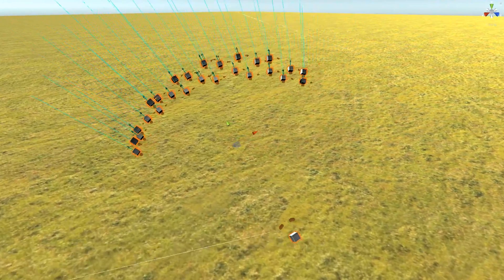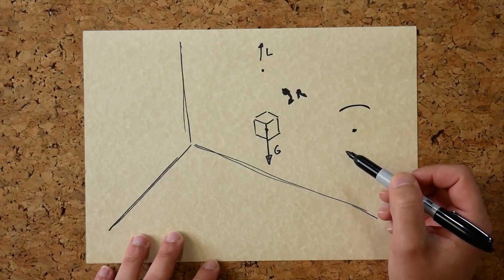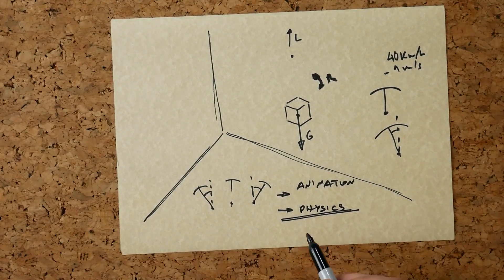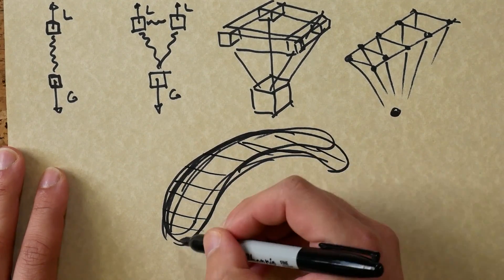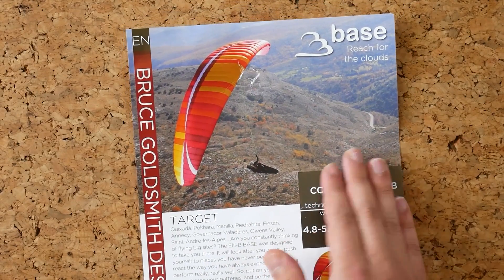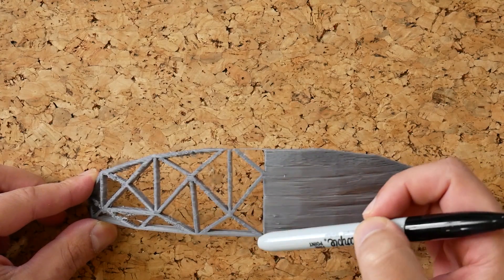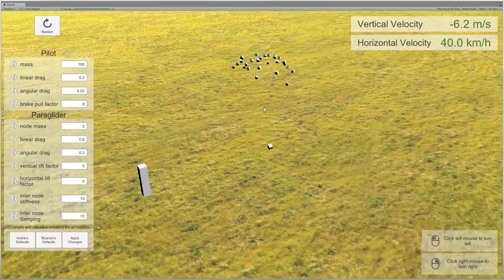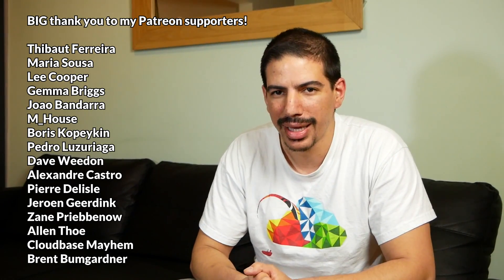Creating a 3D Softbody Simulator - Paraglider Game Part 4 - BANDARRA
It's been a long time coming on this one. We've gone through many attempts and iterations and finally have release the first prototype of the Paragliding game that you can play!

This version is based on paraglider physics and will need tweaking to the value and/or changing how certain forces are calculated.
The design philosophy was to go for a paraglider model that would allow us to treat the paraglider as a series of finite elements. This allows us to simulate (rather than animate) complex paraglider behaviors  such as full stalls, cravats, twists, etc.

Thibaut Ferreira, Maria Sousa, Lee Cooper, Gemma Briggs, Joao Bandarra, M_House, Boris Kopeykin, Pedro Luzuriaga, Dave Weedon, Alexandre Castro, Pierre Delisle, Jeroen Geerdink, Zane Priebbenow, Allen Thoe, Cloudbase Mayhem, Pieter Penning, Gregory Sadowy

Panasonic G80

Rode VideoMicro